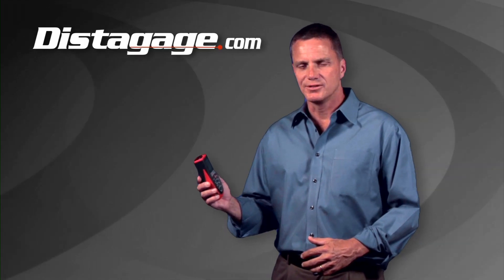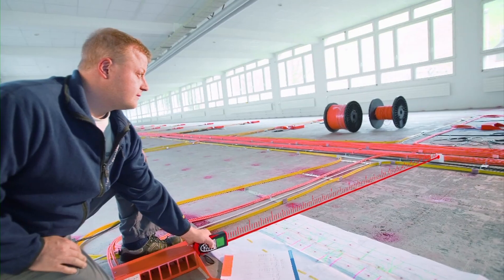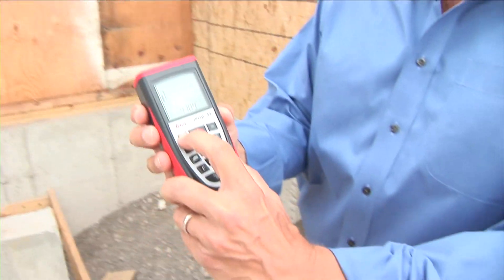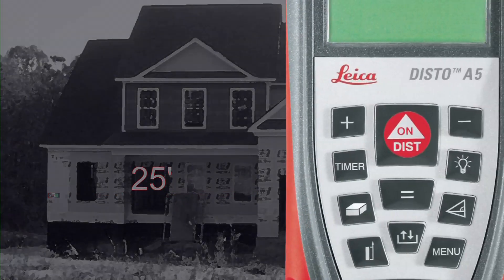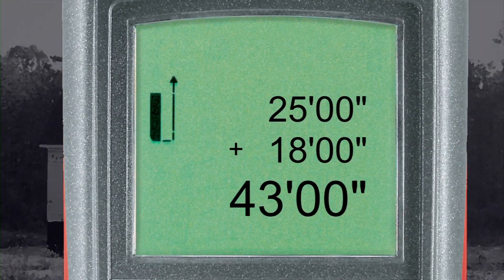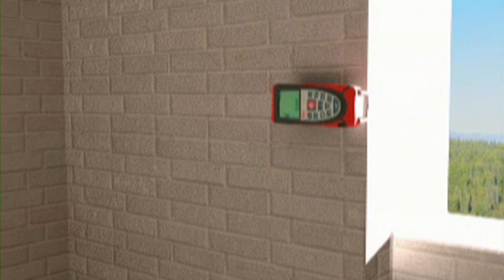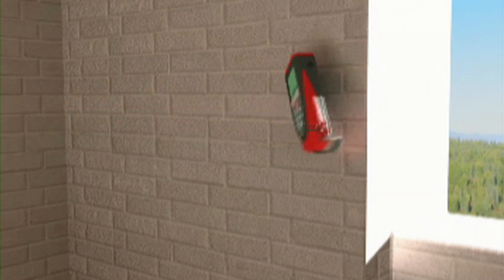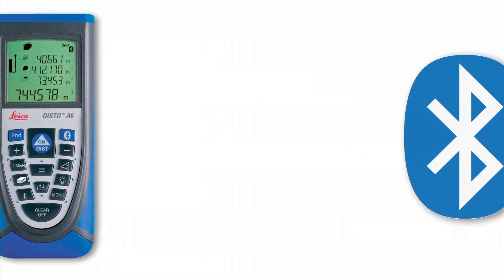Leica Disto A5 from Distagage.com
Description and features of the Leica Disto A5 laser distance meter from Distagage.com.